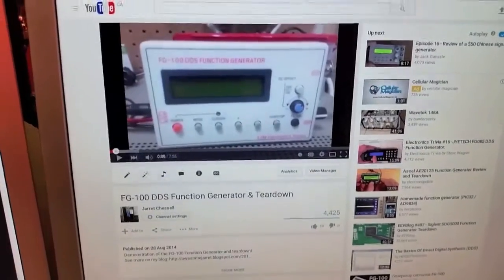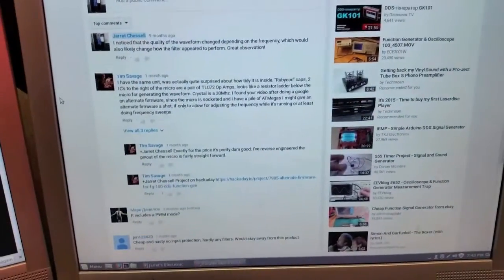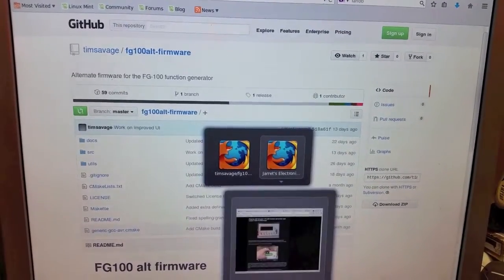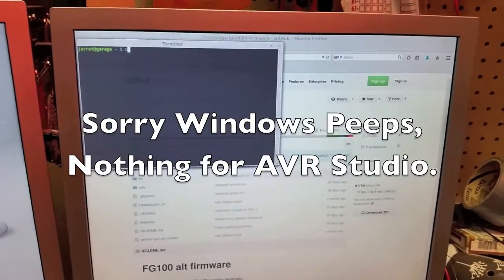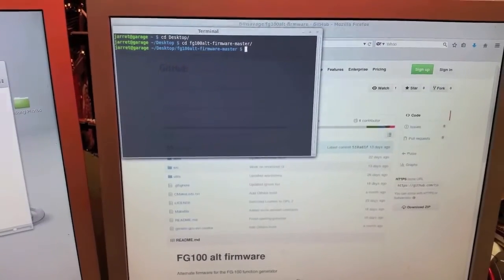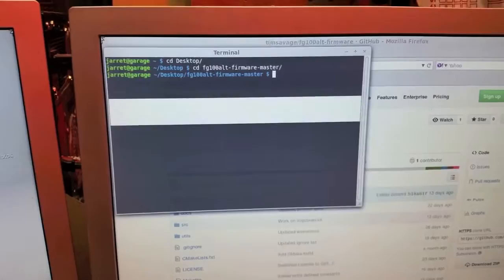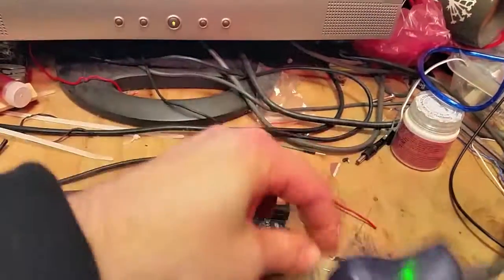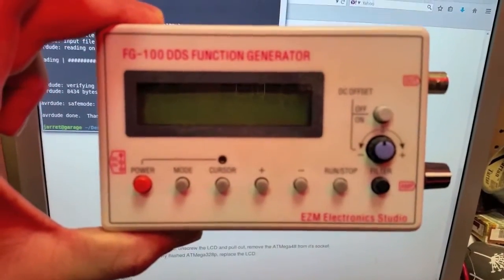FG-100 Function Generator Firmware Change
Today we're checking out Tim's progress on his project of creating new firmware for the FG-100 Function Generator. Learn more about his project here: